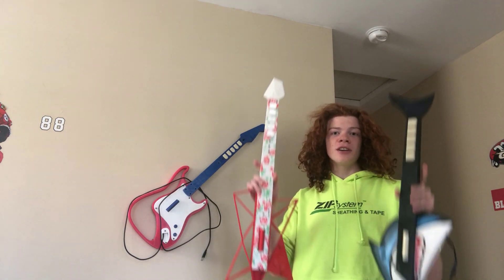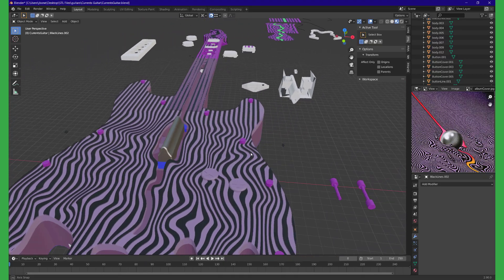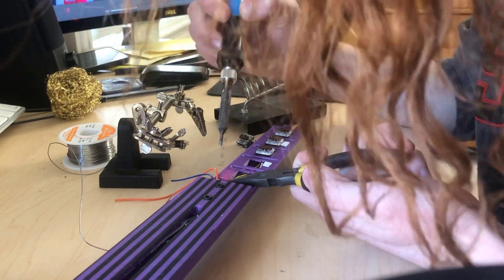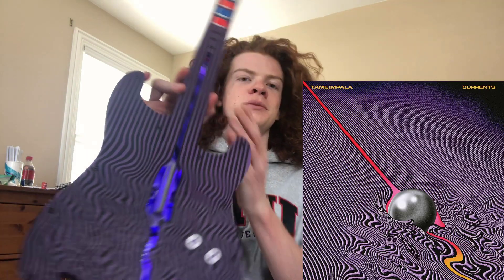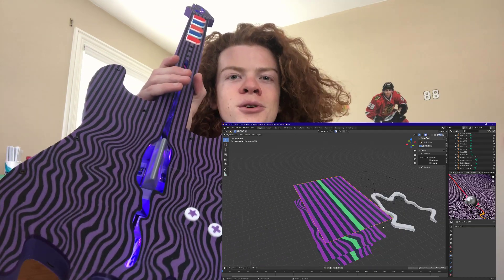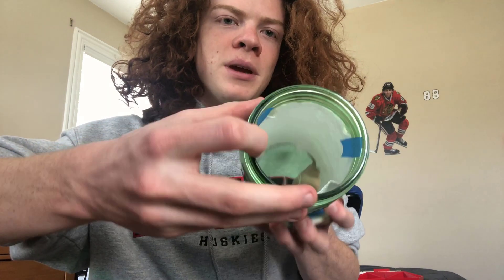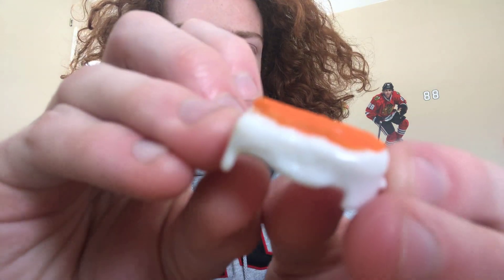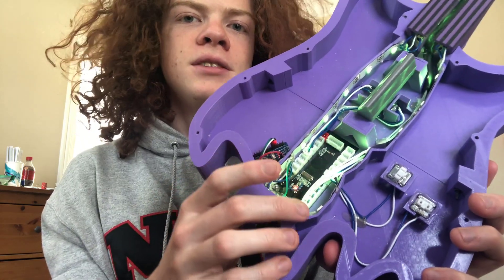3D Print Your Own Guitar Hero Guitars!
Mechanical Keyboard Switches: Any Low profile switch works I used Novelkeys.com to get mine but they don't always have low profile switches in stock. I would just google "low profile mechanical Keyboard switches" to find where to buy them